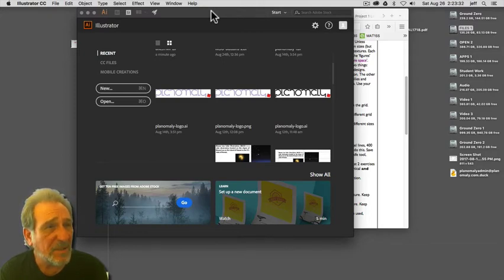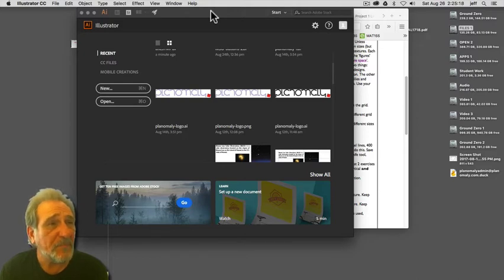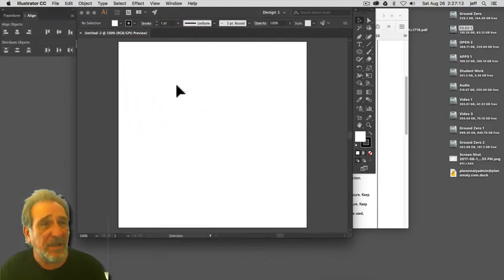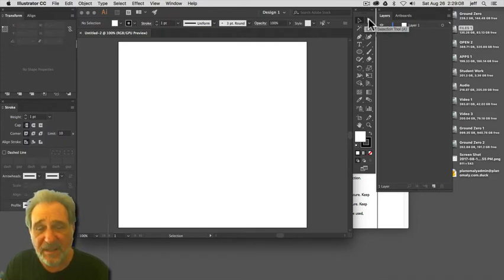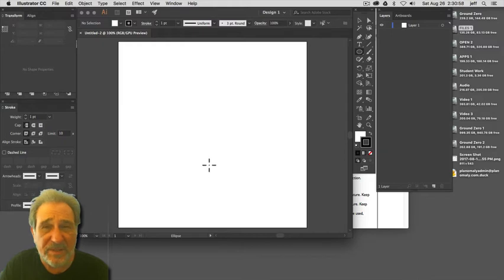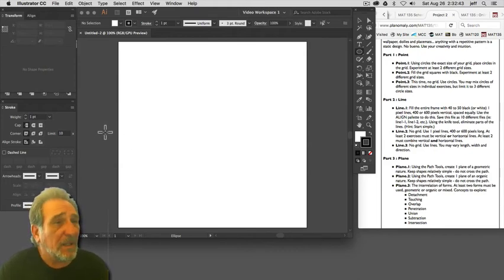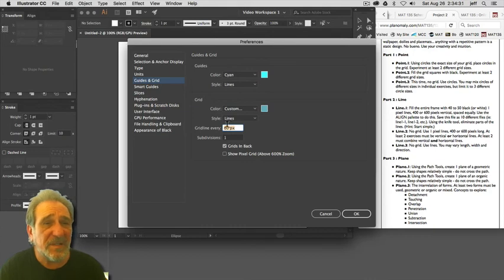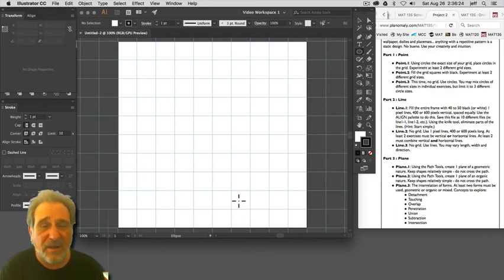2 demo 1